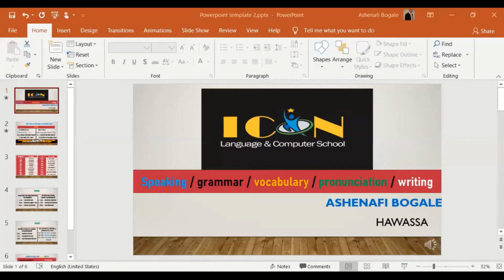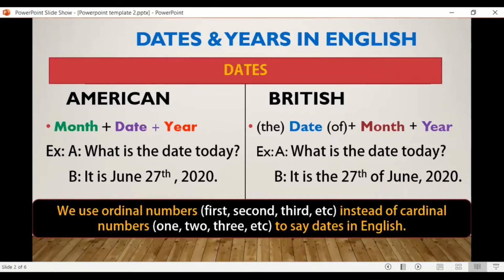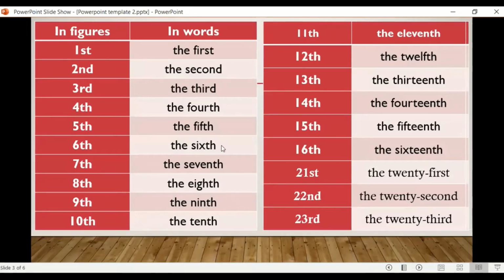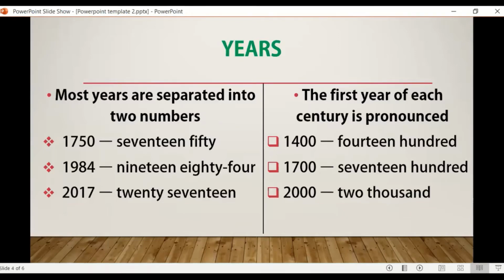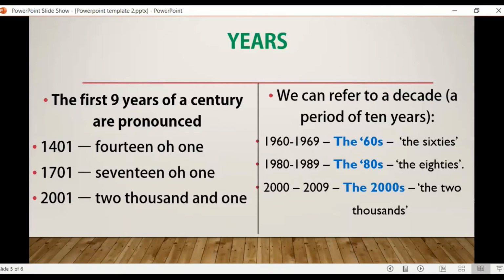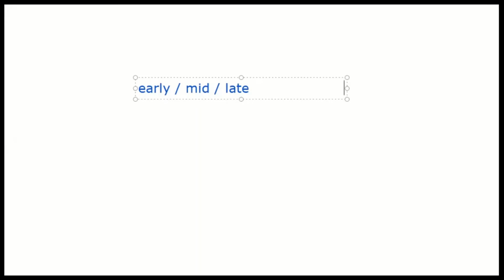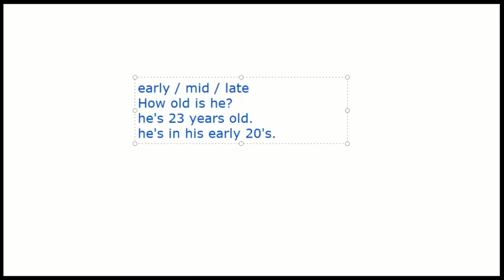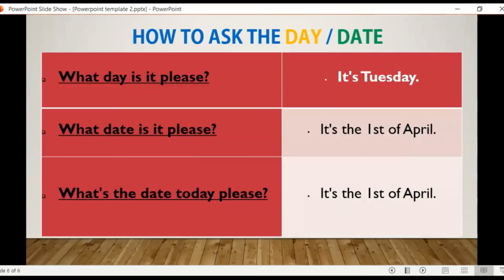Dates & Years in English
This video explains how we say Dates & Years in English.